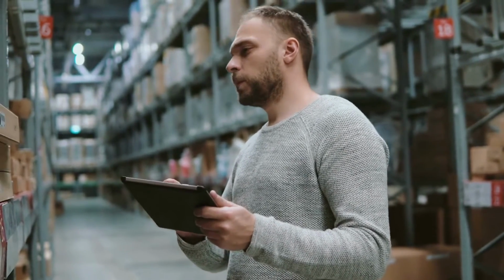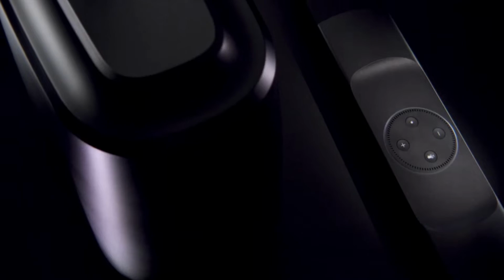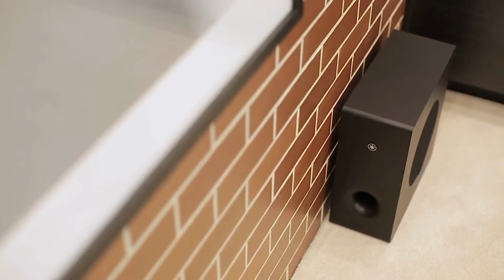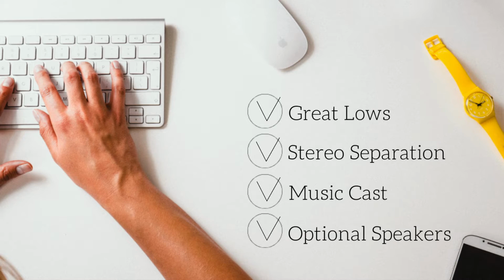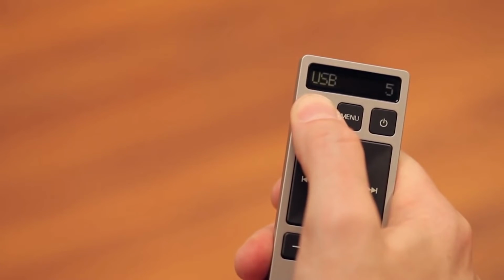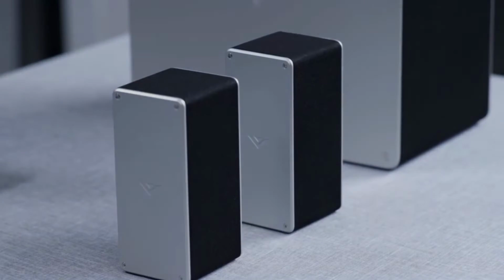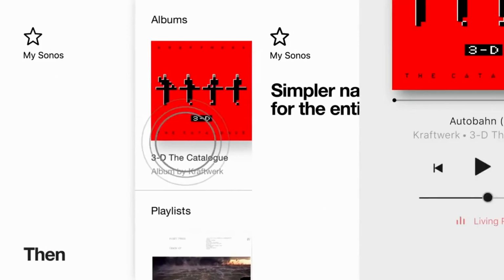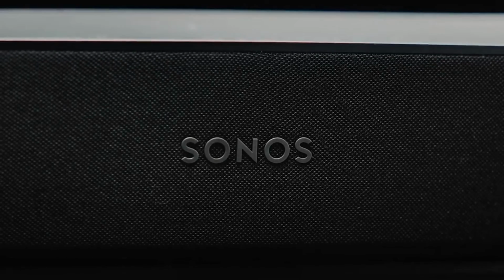Amazing Soundbars For $499 (or less) | Best Choices 2019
In this video we hand-picked the very best 4 soundbars and home theater budget systems, that give best value for the money, all under $499. To build this list, we've tested 18 soundbars and home theater systems from the likes of JBL, Bose, Sony, Amazon, Xiaomi, Samsung, LG and more, all within this price range, and filtered out the best price to value systems we could find. We value your time, so we tried to keep this rundown short and concise, with as much detail as possible to help you choose your next soundbar.

Sonos Beam:

Polk Command Bar:

Yamaha MusicCast BAR 400 Sound Bar:

VIZIO 5.1 Home Theater Sound Bar: